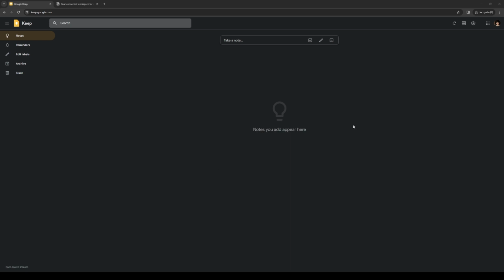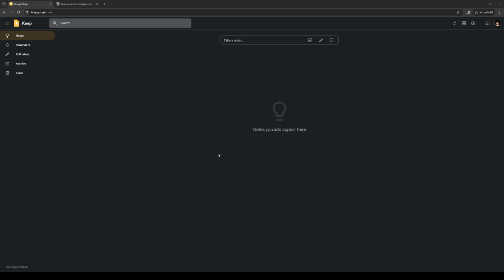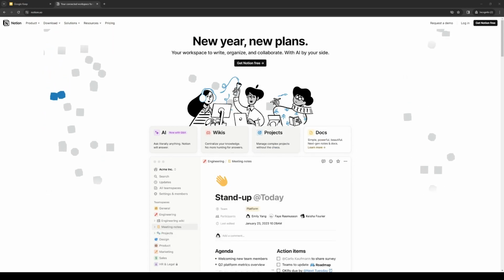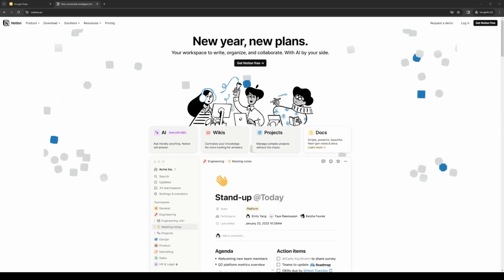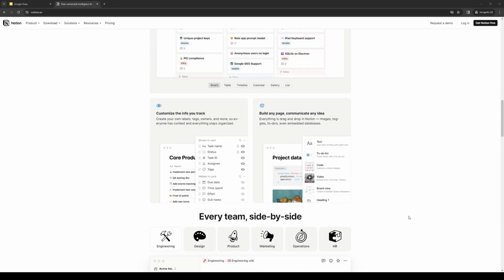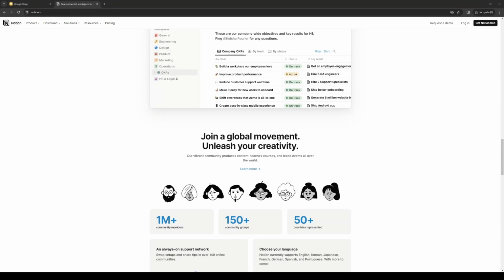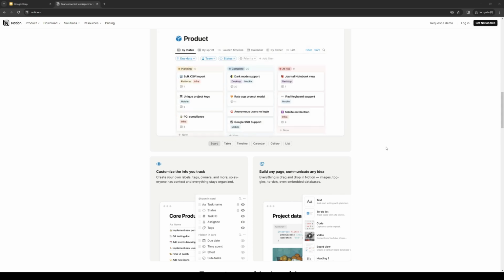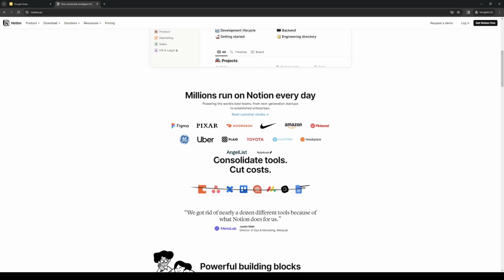Google Keep vs Notion Which Is Better ? Best Productivity System